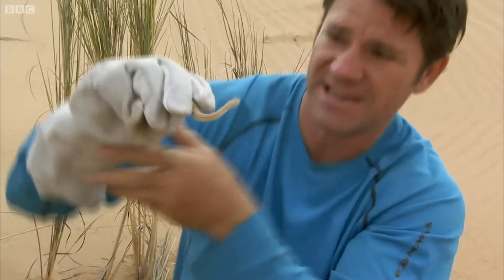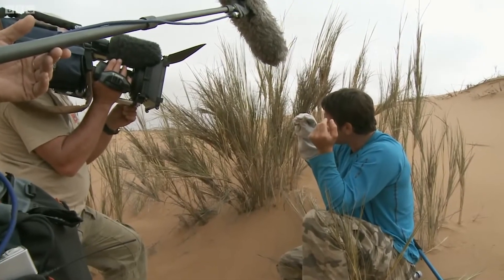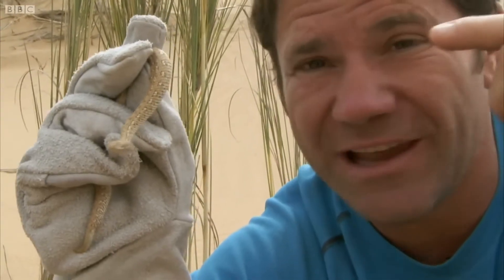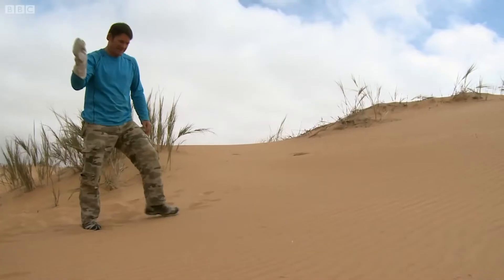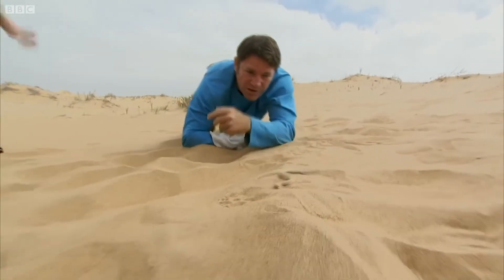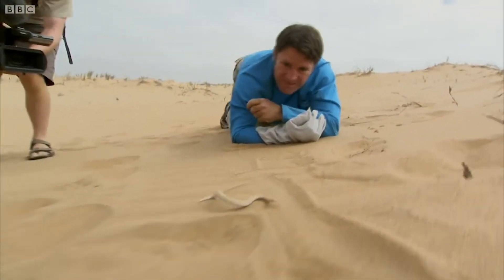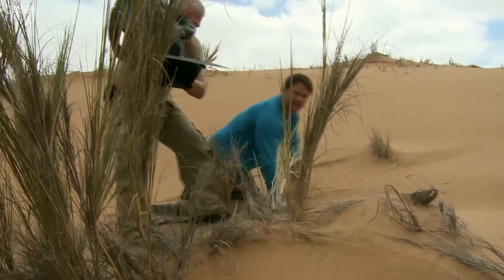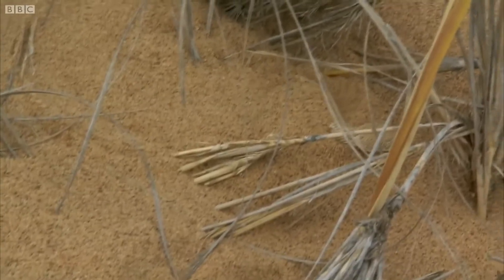Sidewinder Snakes Weird Moves! | Deadly 60 | BBC Earth Kids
Steve Backshall investigates the movements of a sidewinder snake.

Taken from Deadly 60 Series 2 Episode 9.